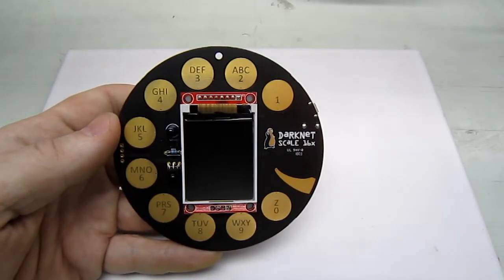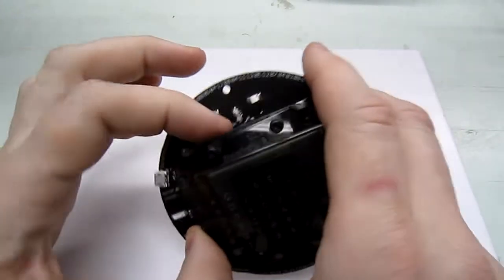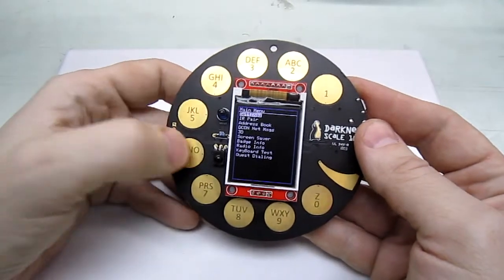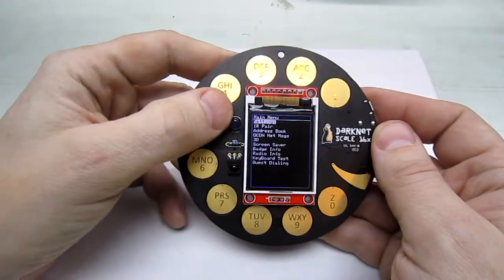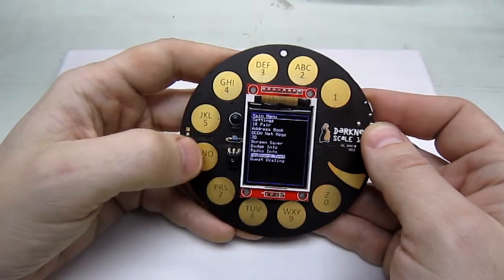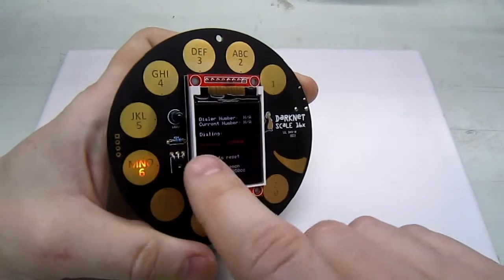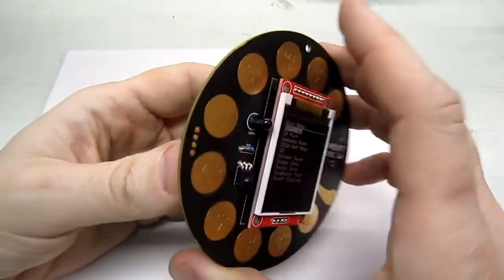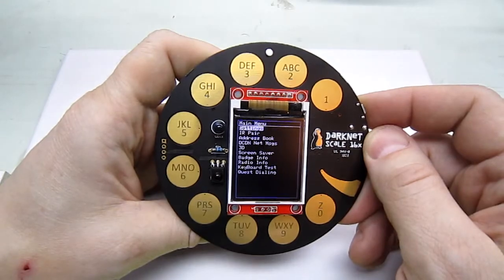Darknet Badge for Scale 16x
This is a demonstration of the Darknet Badge kit which was produced for Scale 16x